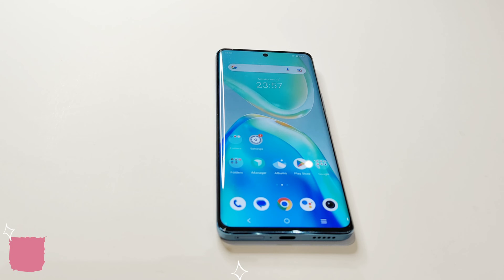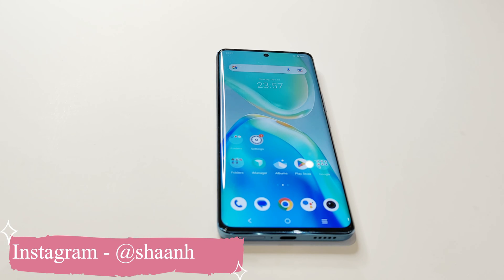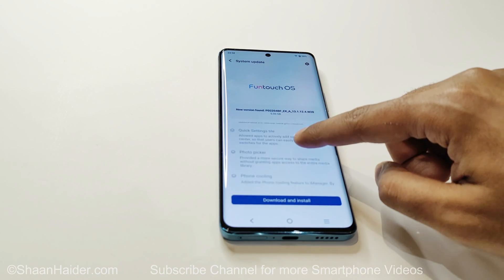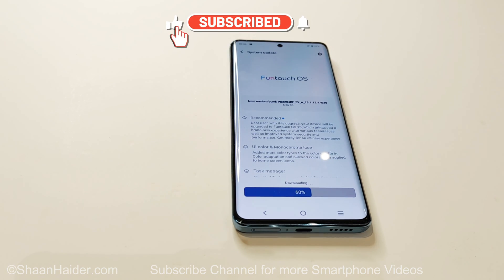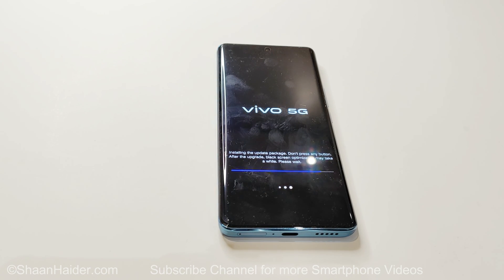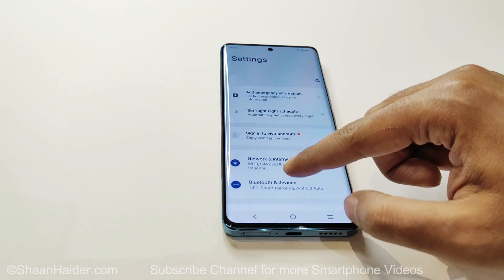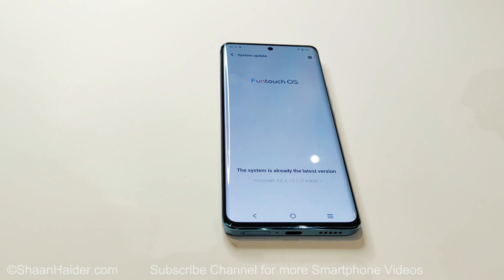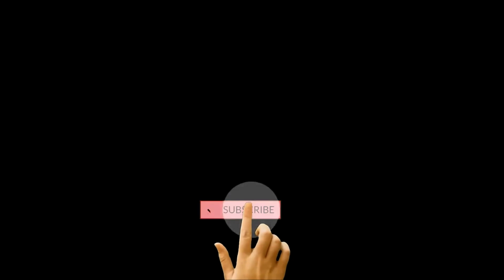How to Update Vivo V25 Pro to Android 13 and FunTouch OS 13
How to update the Vivo V25 Pro, V25 etc. to Android 13 OS and FunTouch OS 13.